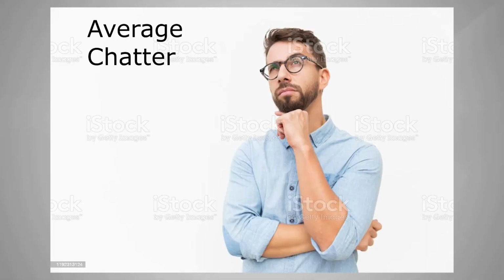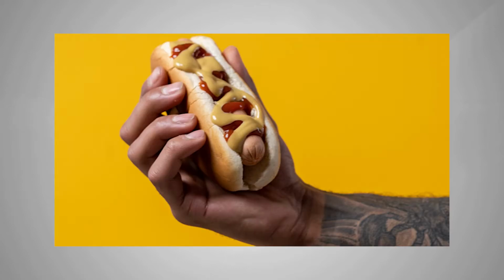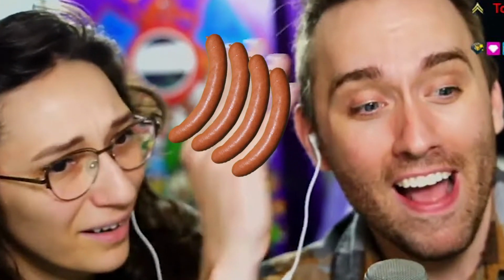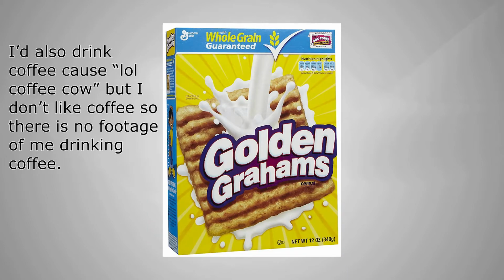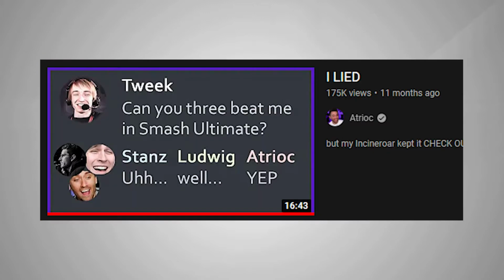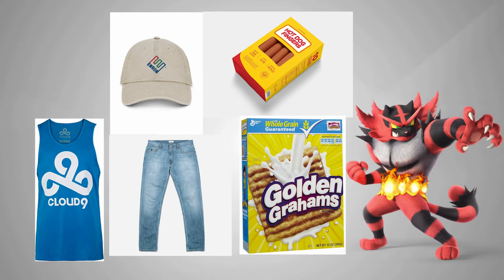I Cosplayed Atrioc at my Local Smash Weekly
This is a GlumboCorp original.